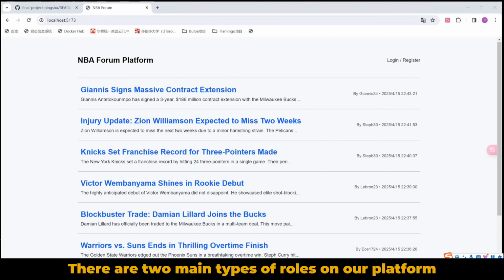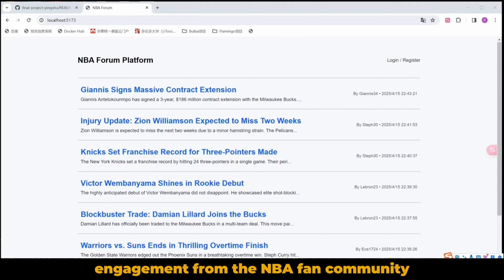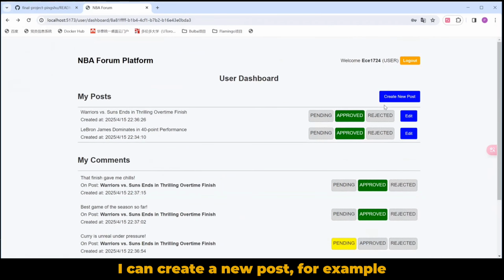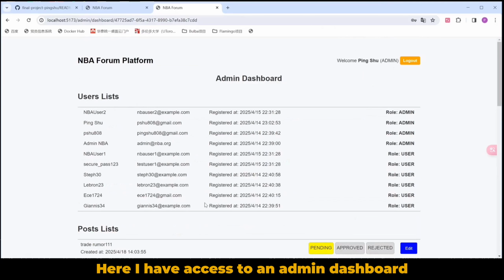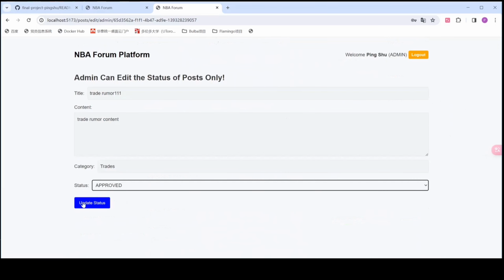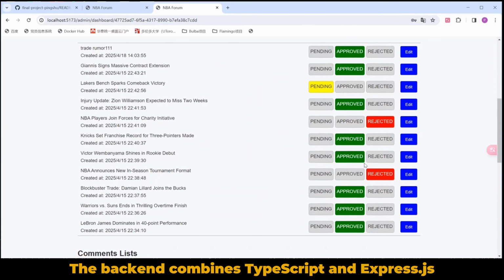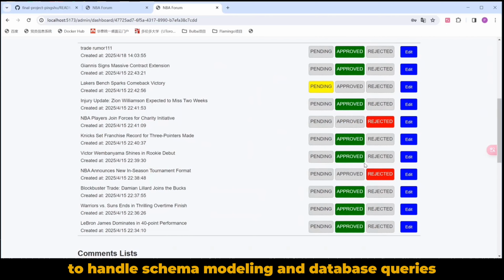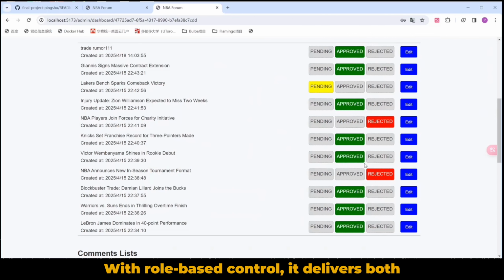Final Project Video Demo